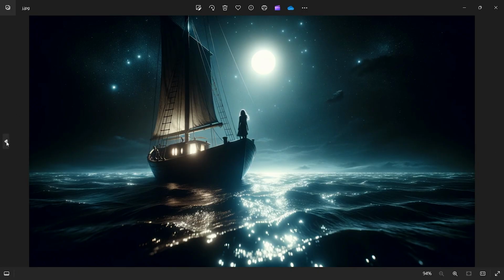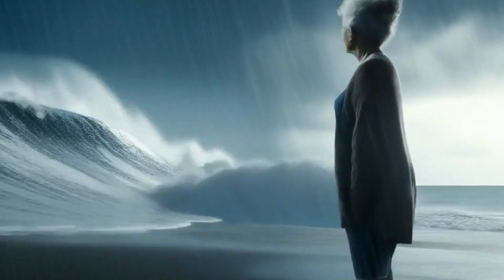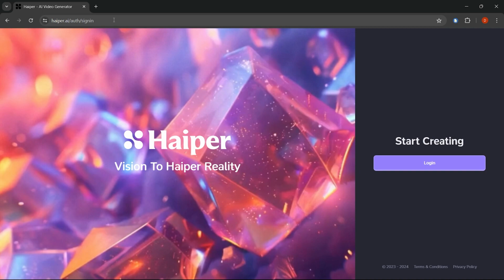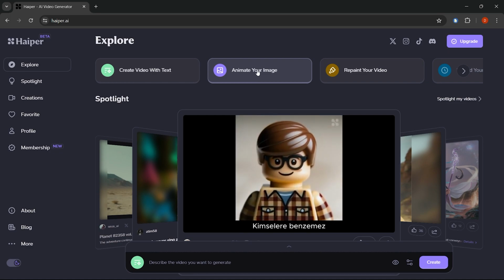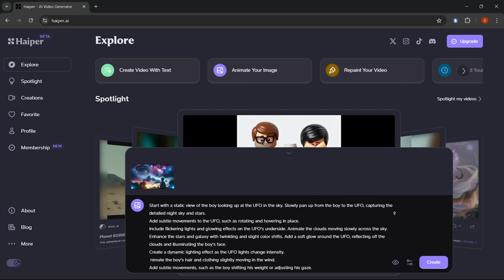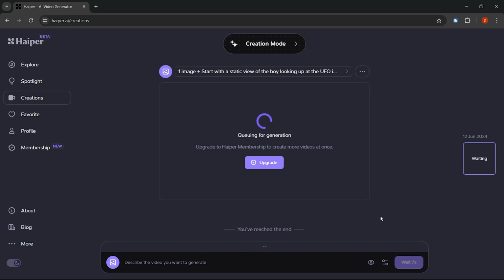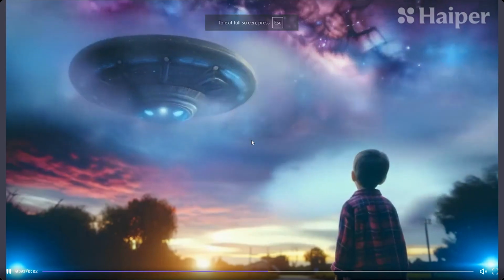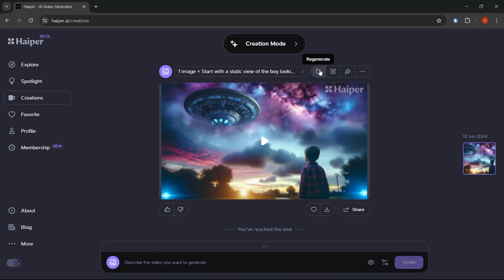Convert Image To Video Online for Free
Looking for a seamless way to convert images to videos online for free? You've come to the right place! In this video, we will show you the best free tools and methods to convert your photos into video effortlessly. Whether you want to create a stunning slideshow, animate your favorite images, or convert photos to animation, we've got you covered.
Discover how to animate images with ease using advanced AI technologies. Our step-by-step guide will help you transform your still photos into dynamic videos, perfect for presentations, social media, or personal projects. With these top-rated online tools, you can convert images to videos without any hassle.
Why You Should Watch This Video:
Learn to convert images to video online quickly and for free.
Explore the best free tools for image to video and image to animation conversions.
Understand how to use AI to enhance your image to video creations.
See real examples of photo to video transformations.